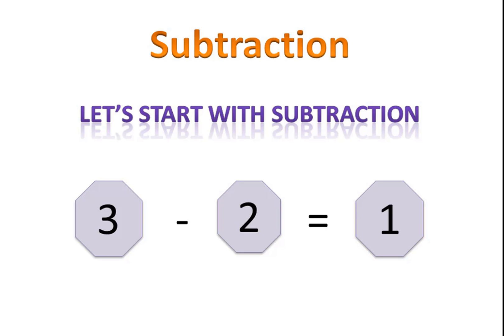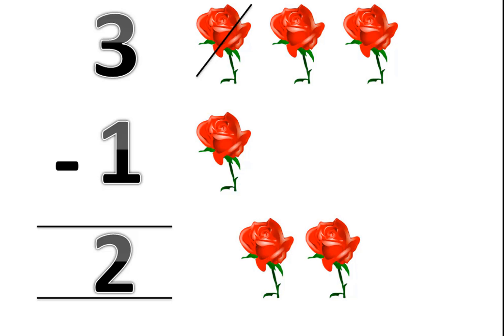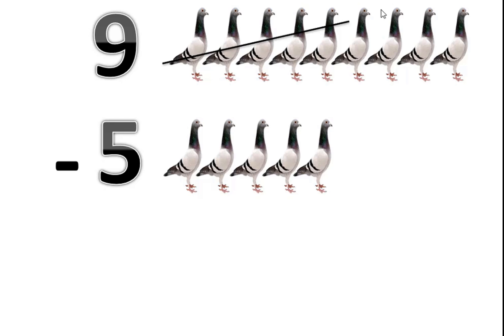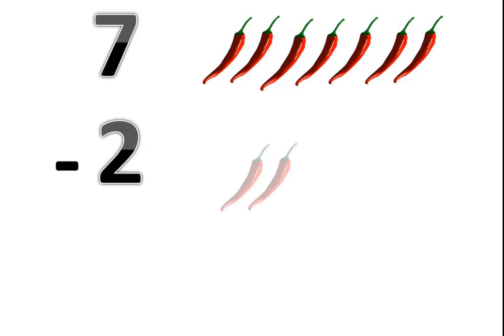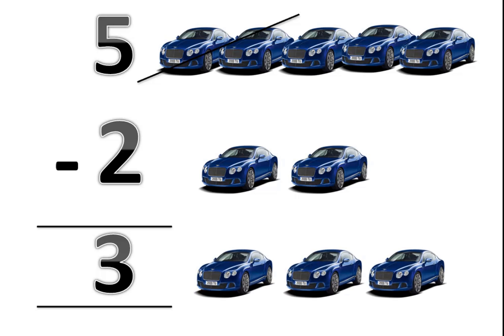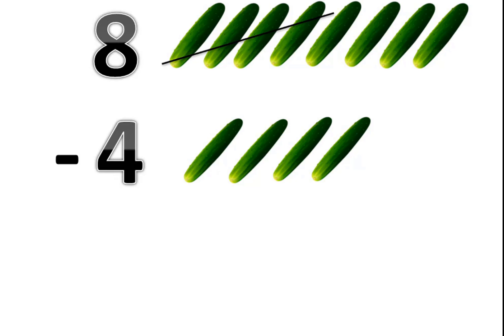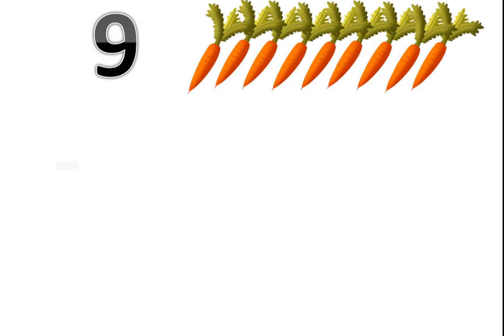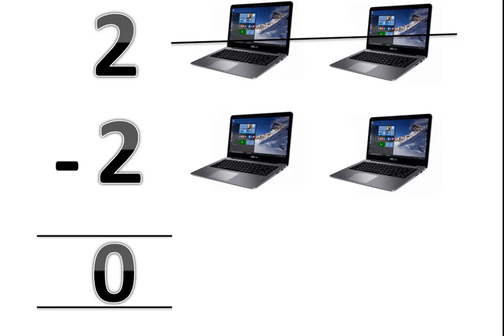Single digit subtraction | Basic Subtraction for Kids | Maths - single digit subtraction- English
ColorWorld a good effort for kids learning.
Single digit subtraction | Basic Subtraction for Kids|
Maths - Subtracting two digit numbers- English
In this tutorial, we will learn subtraction of single digit numbers.